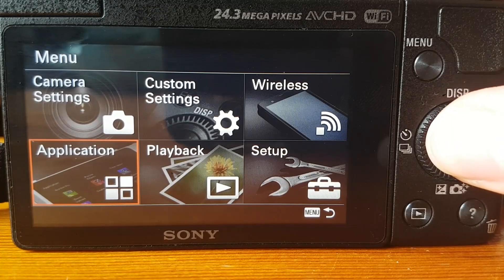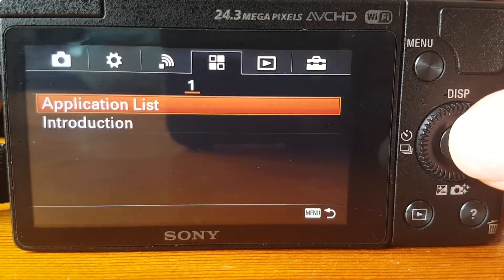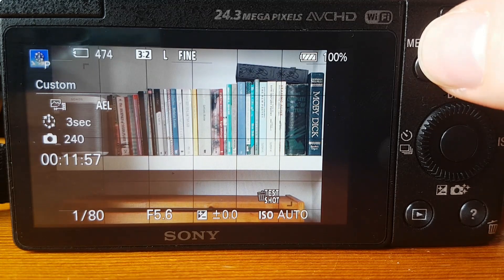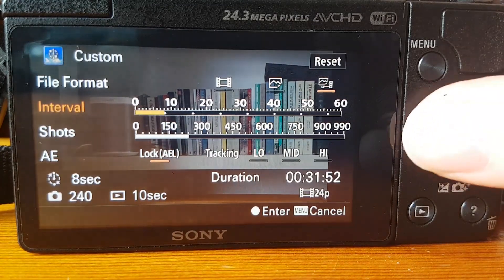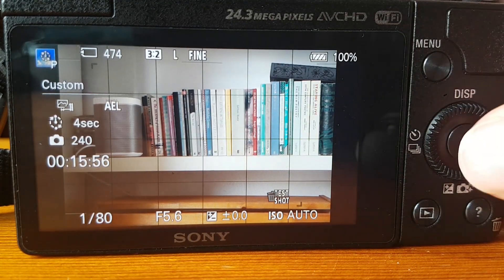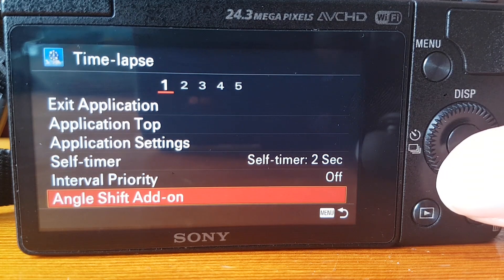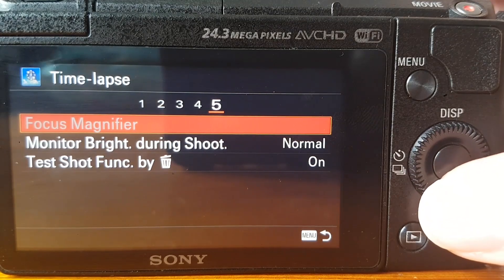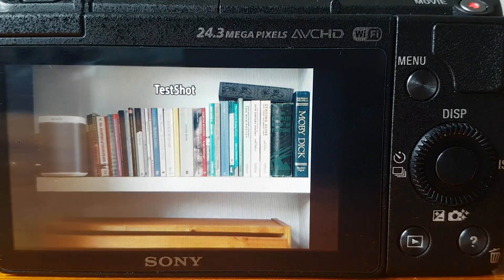Time-lapse Tutorial for Sony Alpha Cameras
TUTORIAL on how to download, install and use the time-lapse app on Sony Alpha Cameras (A6000, A6300, A6500, A5100).

We also cover all MENUS and SETTINGS in the Sony Alpha Time-Lapse App, what they mean and how to use them.